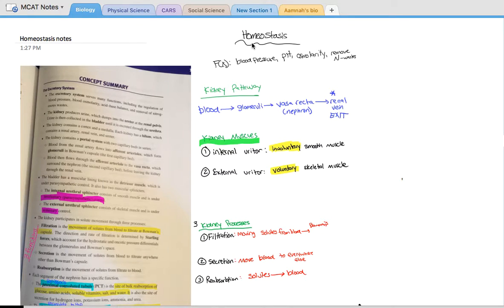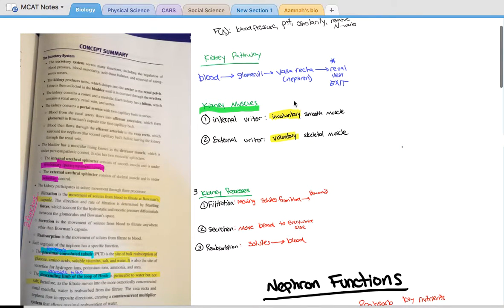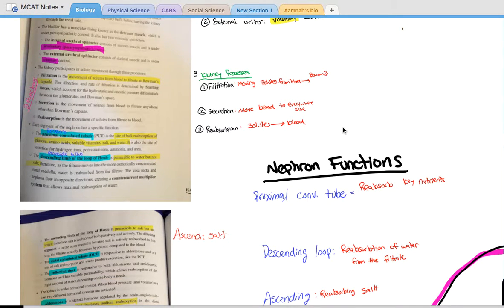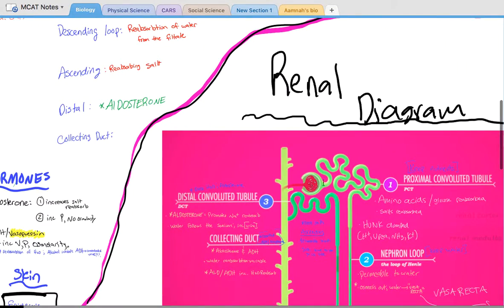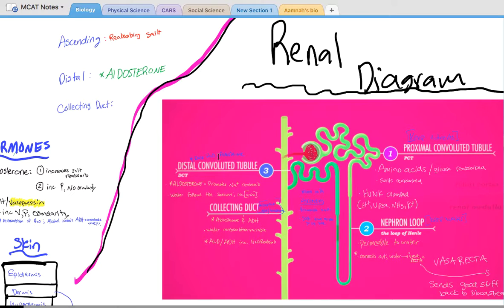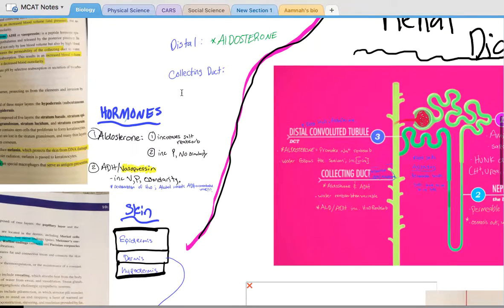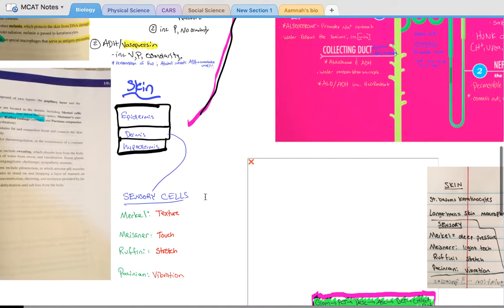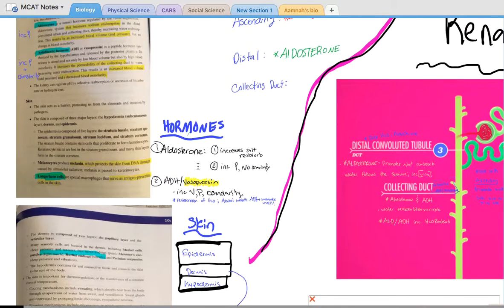Homeostasis:Excretory MCAT Bio